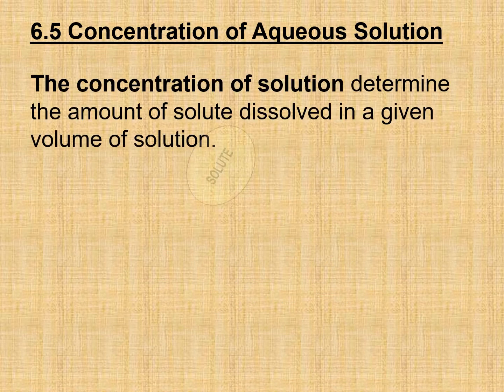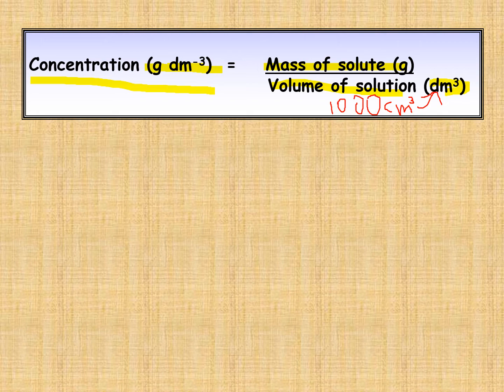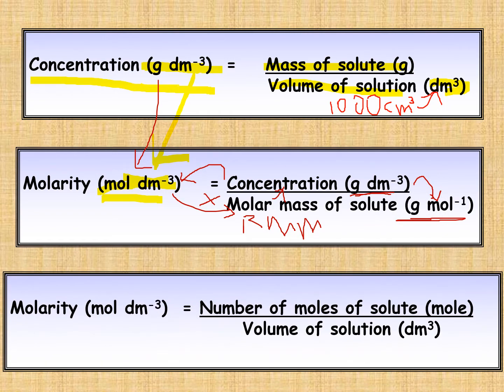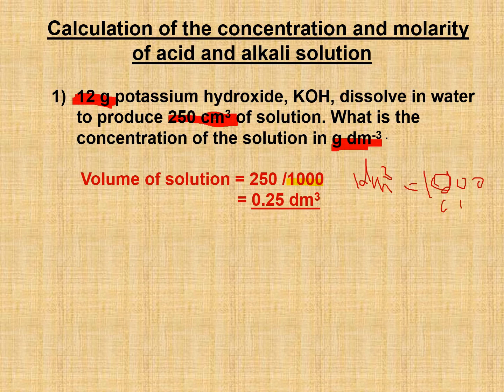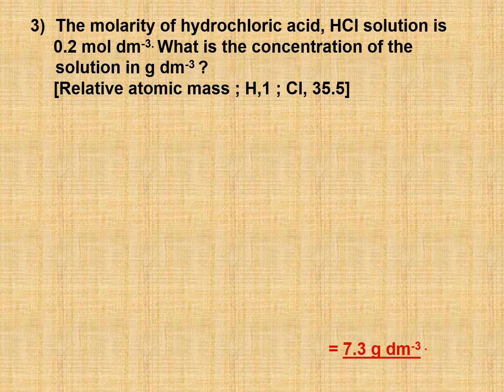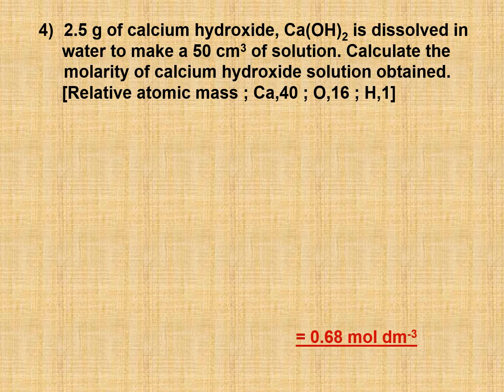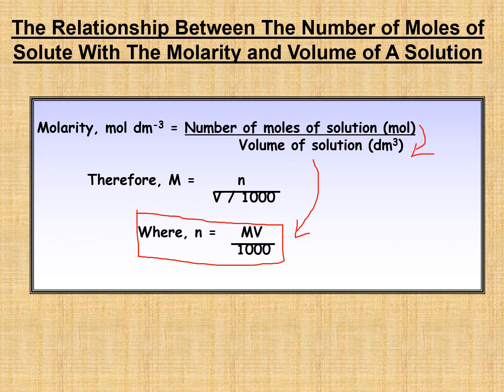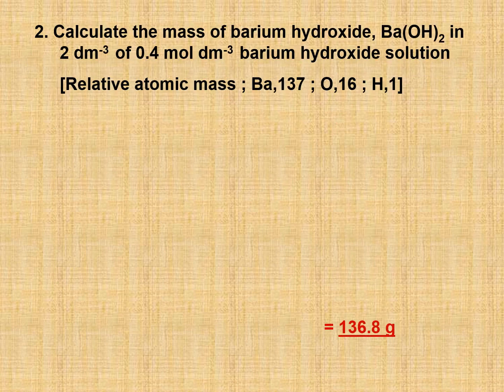Part 6 Acid base salt 2020 (6.5 Concentration of Aqueous Solution)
Acid base & salt
calculation on concentration of solution using 2 units: moldm-3 and gdm-3.
example were shown and more exercises and  final answer also attached.